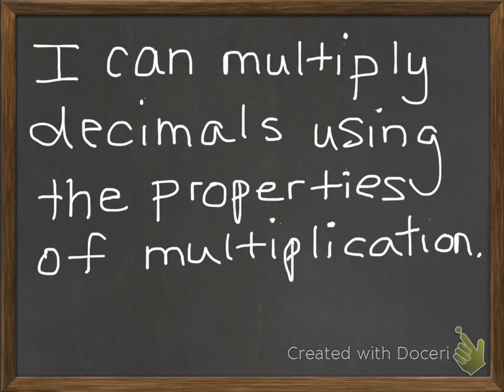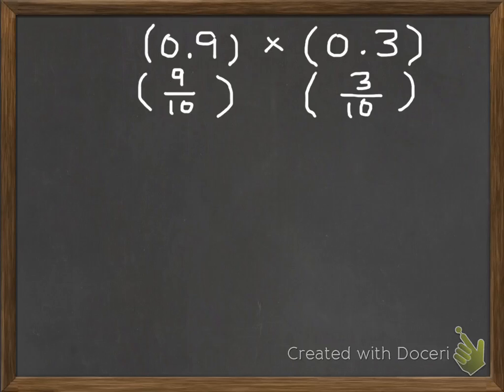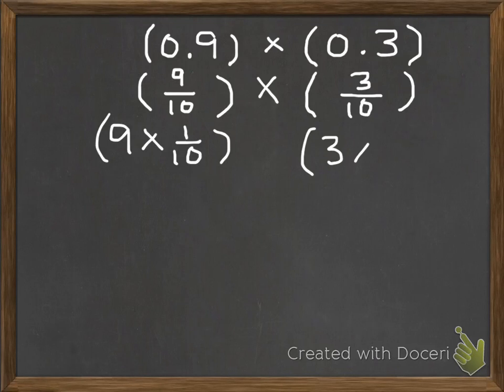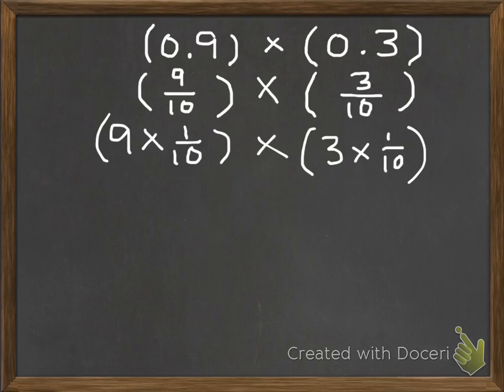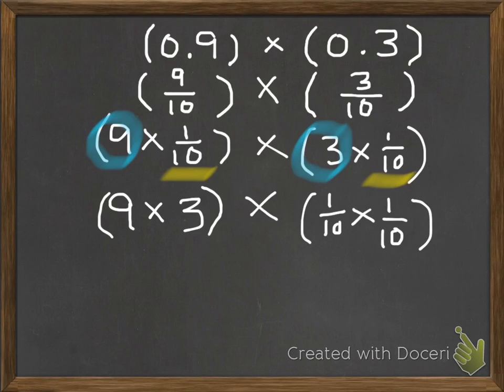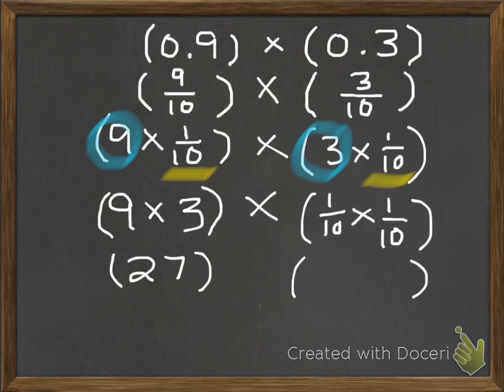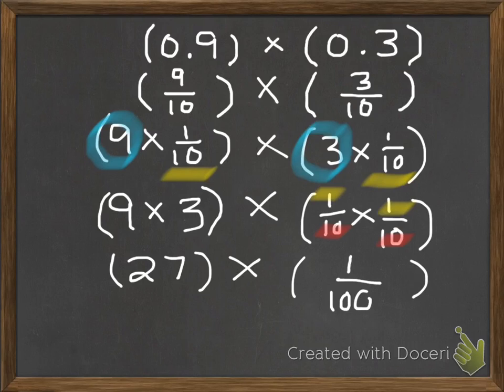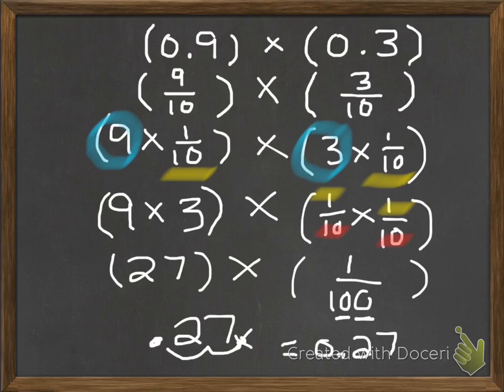Multiplying Decimals with the Properties of Multiplication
This lesson aligns with Envisions 2.0 Topic 4.